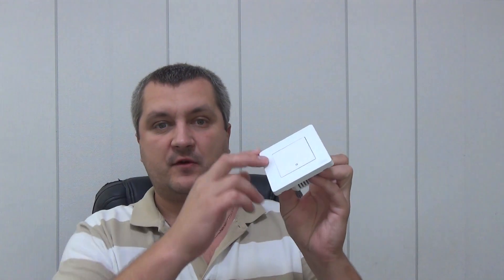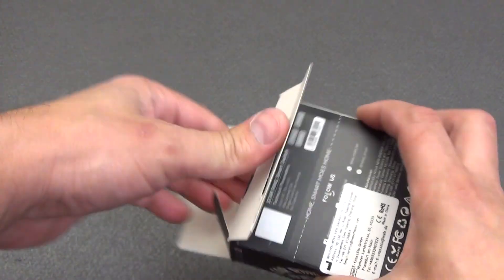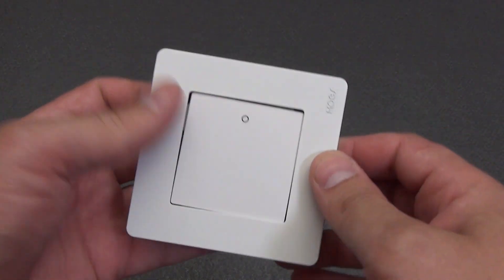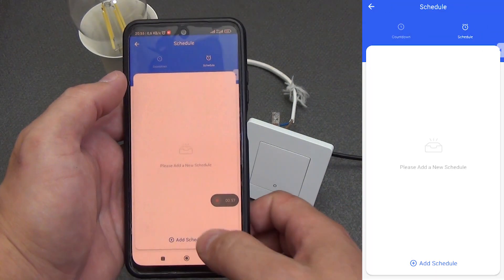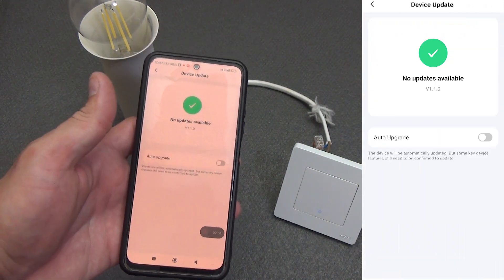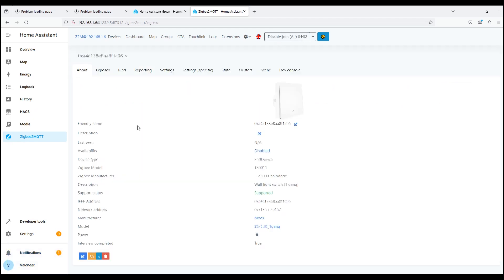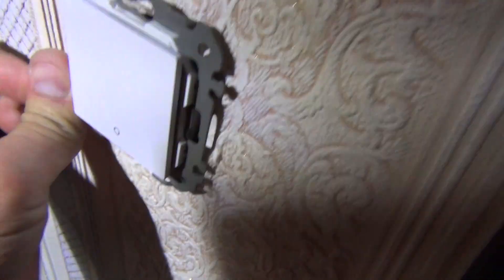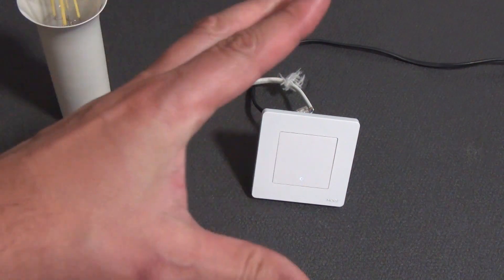Moes Star Ring умный ZigBee выключатель без нулевой линии подробный обзор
Хотите превратить свой дом в умный без лишних хлопот? Умный выключатель Moes Star Ring — это то, что вам нужно! Он не только стильный и функциональный, но и не требует наличия нулевой линии. В видео я проведу детальный обзор выключателя, покажу его установку и настройку, а также протестируем его работу в умном доме. Вы увидите, как легко его интегрировать в экосистему Tuya Smart и Home Assistant, и какие возможности автоматизации он предлагает.
Ключевые особенности:
Элегантный дизайн: Тонкий профиль и современный внешний вид.
Модульность: Возможность группировки до трех выключателей в одной рамке.
Интуитивное управление: Отзывчивые клавиши с мягкой кольцевой подсветкой.
Универсальность: Поддержка работы с экосистемами Tuya Smart и Home Assistant.
Умный дом – это не только технологии, но и эстетика. Выключатель Moes Star Ring станет изюминкой любого интерьера. Сочетание минималистичного дизайна и умных функций – идеальное решение для тех, кто ценит красоту и комфорт.

00:00 – 00:51 Вступление
00:00 – 01:23 Характеристики Star Ring
01:23 – 01:57 Комплект поставки
02:49 – 03:01 Внешний вид выключателя
03:01 – 05:47 Подключение к Tuya Smart
05:47 – 06:27 Возможности автоматизации
06:27 – 06:59 Tuya HOME ASSITANT
06:59 – 07:40 HOME ASSITANT ZigBee2MQTT
07:40 – 08:51 Монтаж выключателя
08:51 – 10:15 Выводы